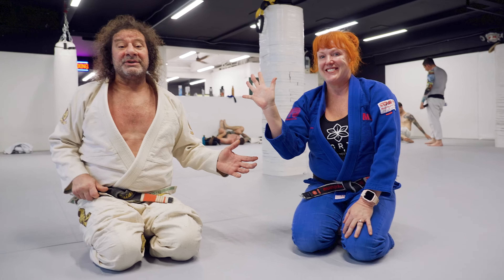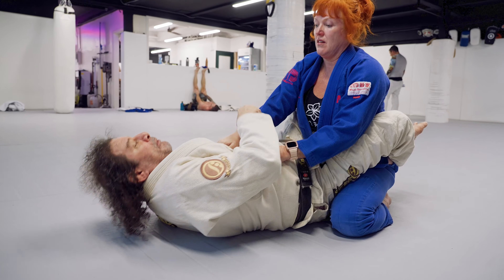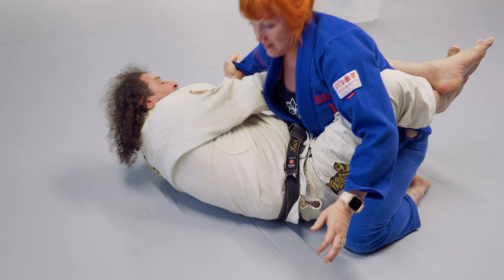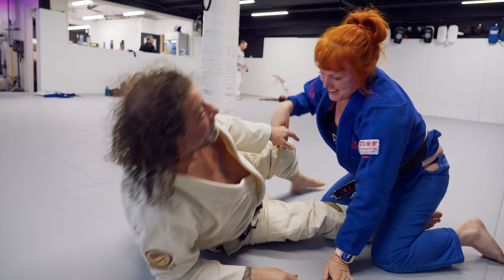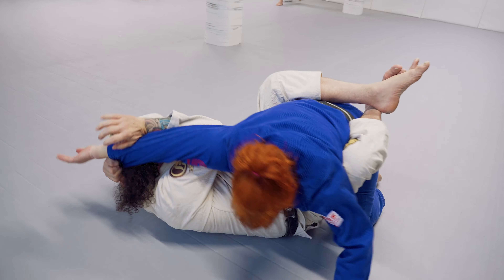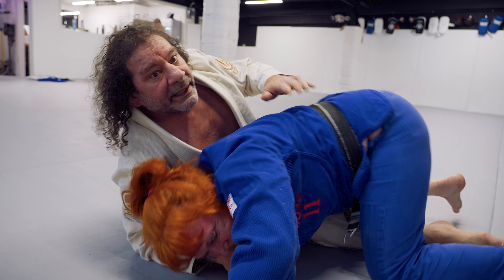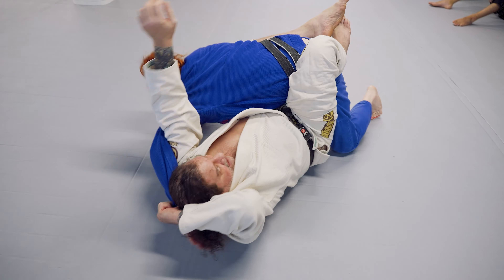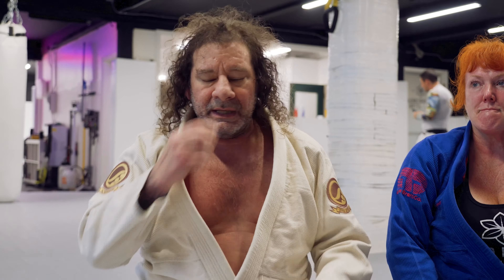Kurt Osiander's Move of the Week - Back Take from Closed-Guard